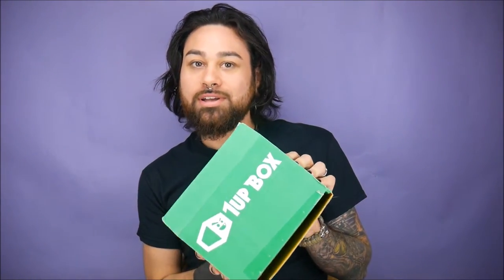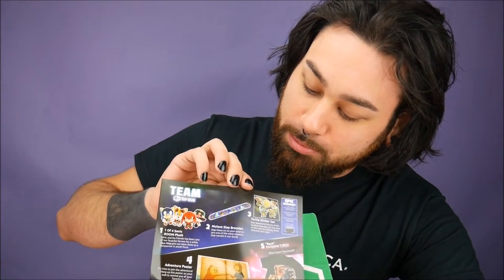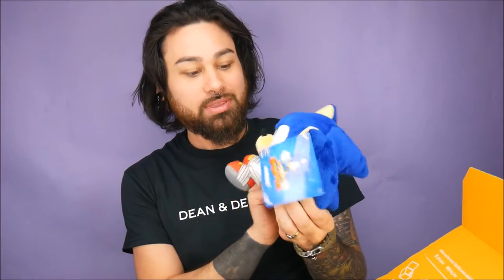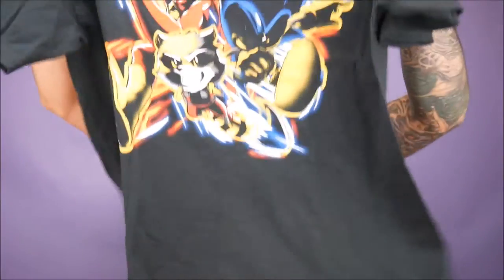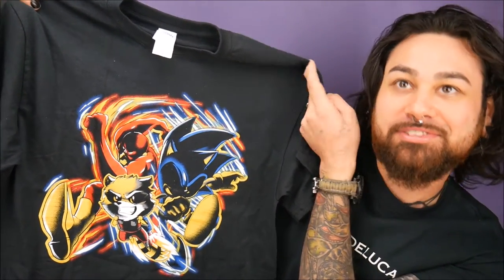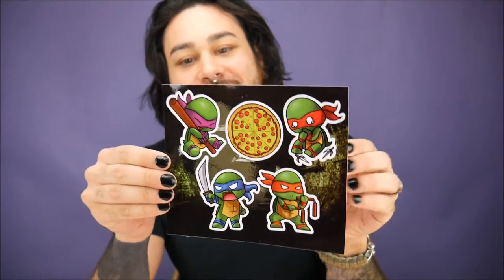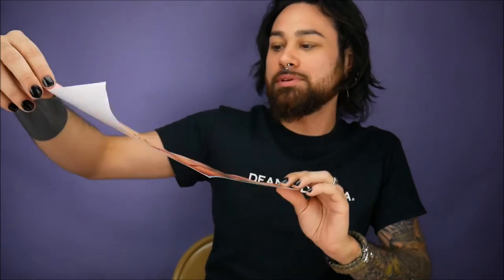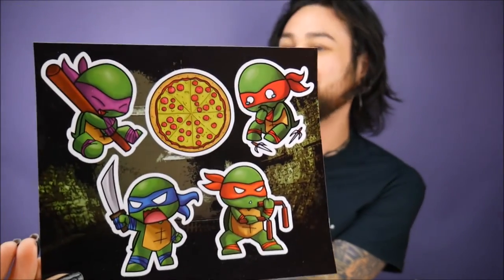1Up Box Surprise Opening for March! TEAM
Elvira and Robin have been avid toy collectors since they were kids! Joined by a group of their family and friends (who also share their passion for toys), they bring a family-friendly, unique and sometimes goofy approach to everything they do. Their informative videos include in-depth reviews, quirky shopping videos, toy hauls, an occasional random surprise, and more! They love Monster High, Ever After High, Funko POPS and Mystery Minis, Disney, My Little Pony, Bandai, Tokidoki, Hello Kitty, LEGO, and blind bags. We also adore Sailor Moon, Pokemon, Anime toys, comic collectibles, and so much more. Kids love us and adults do too – we’re kids at heart!